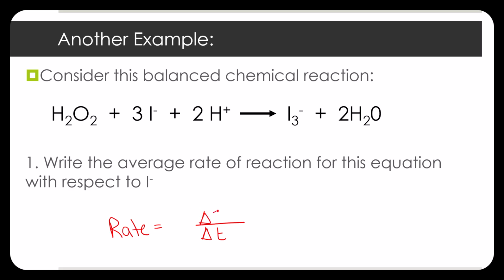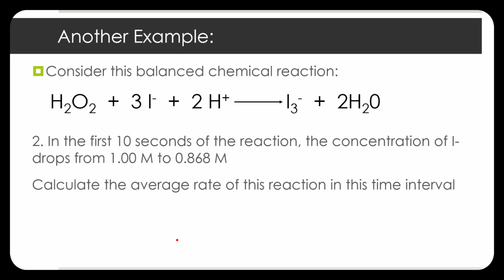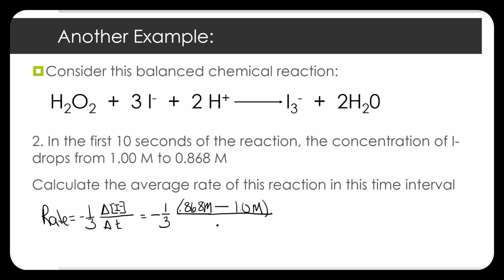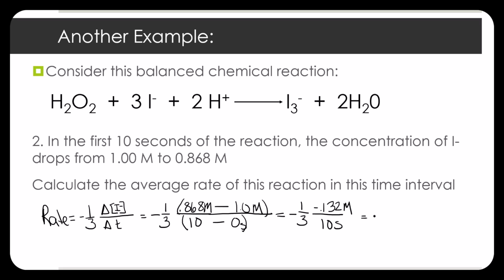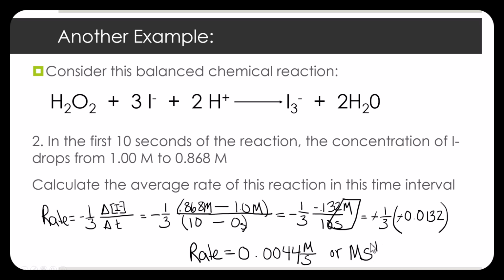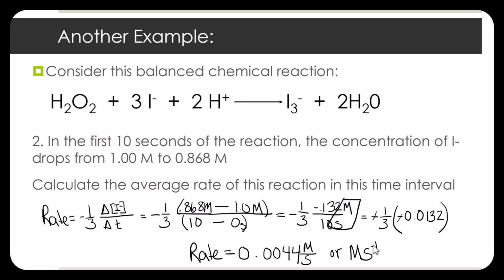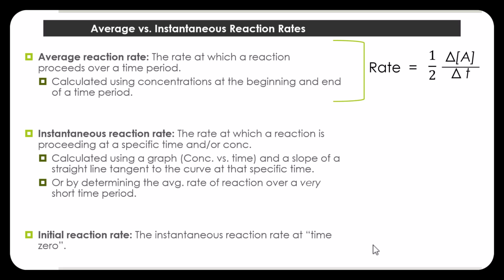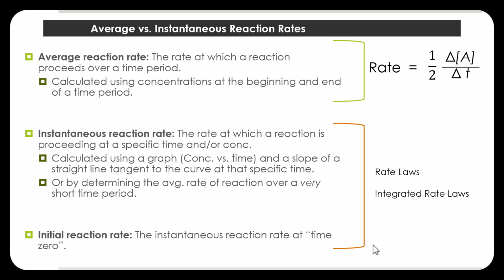Example: Average Rate of Reaction